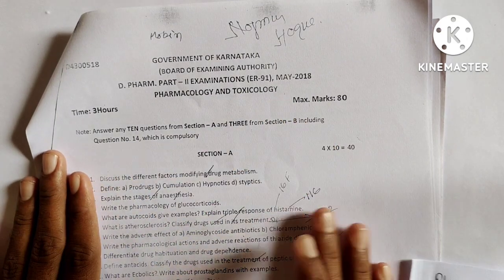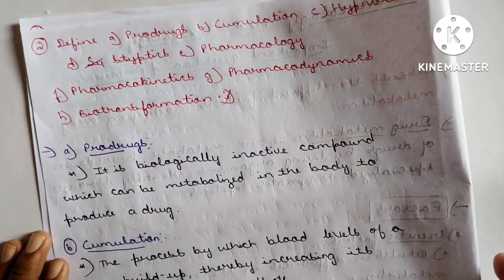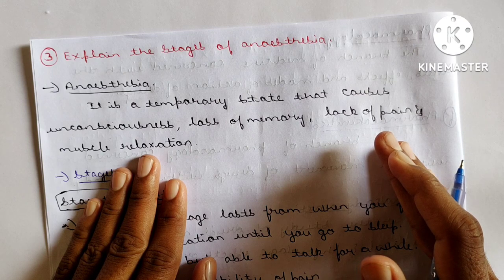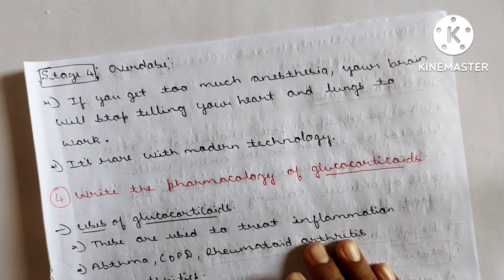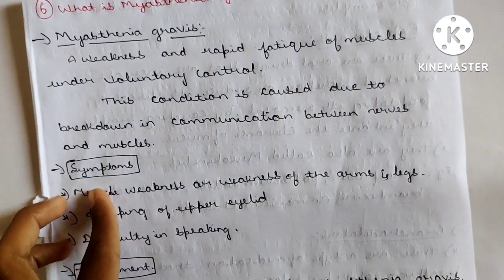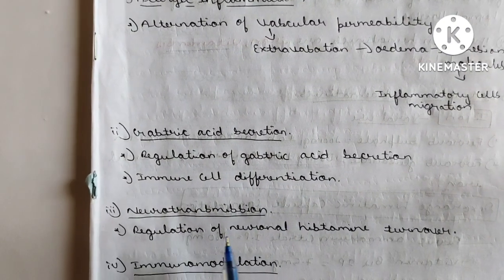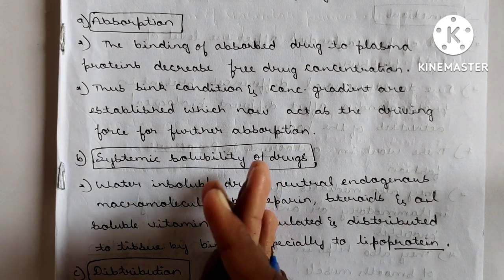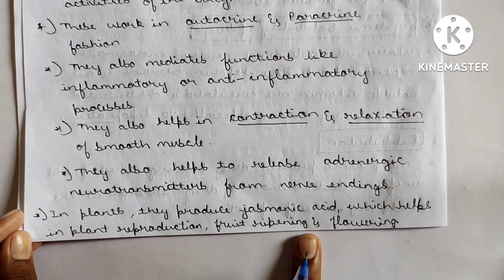Enough for exam D-Pharmacy 2022|Notes for Pharmacology and Toxicology|Part-1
Notes of Pharmacology and Toxicology

Playlists(Video lectures)